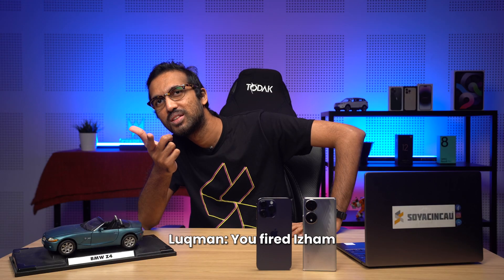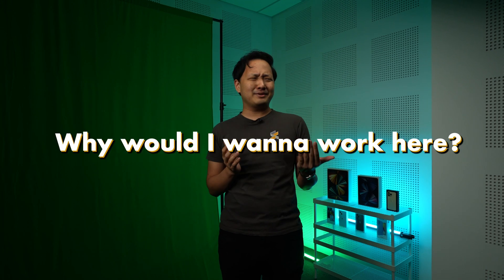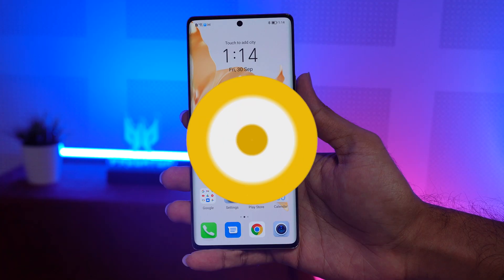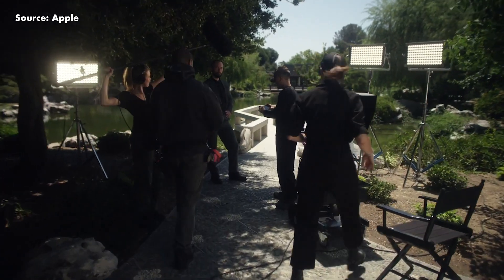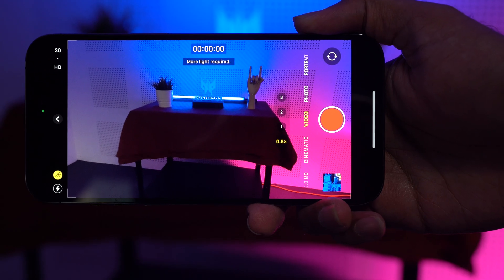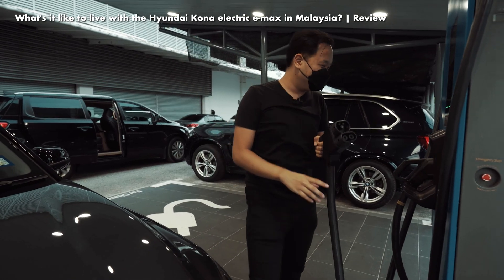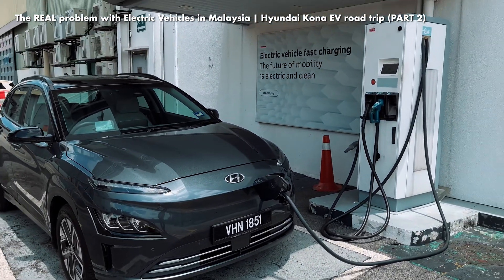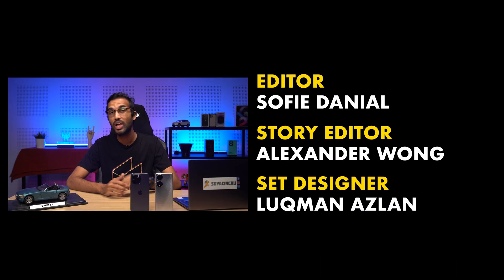You need to stop thinking that EVs must always be fully charged | Ask Us Anything #32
In today’s episode, we answer what is action mode on the iPhone 14 Pro and iPhone 14, what is the proper charging practice for an EV, and whether the Google Play Store is accessible on the Honor 70.
Chapters:
00:00 - Intro
01:24 - Does the Honor 70 support Google Play Store
01:53 - What is Action Mode on the iPhone 14 series
03:21 - You don’t need to always fully charge your EV
05:12 - Outro
SoyaCincau is hiring! We're looking for driven, like-minded creatives to join our growing team.